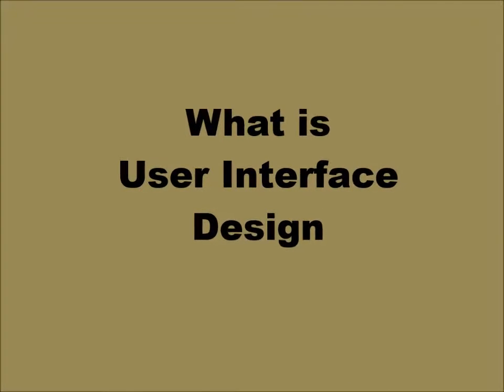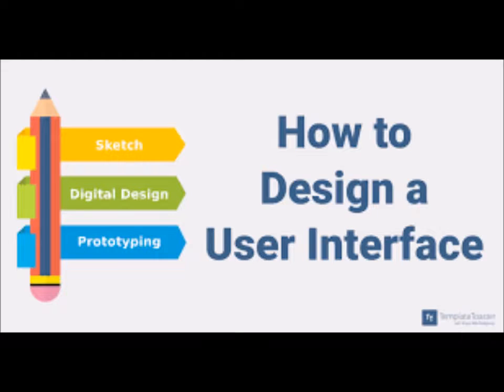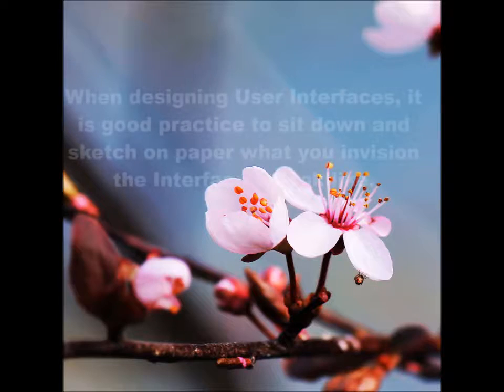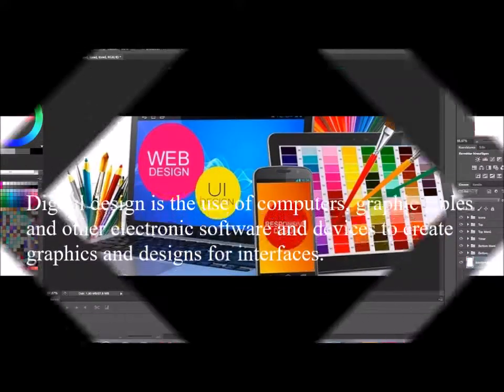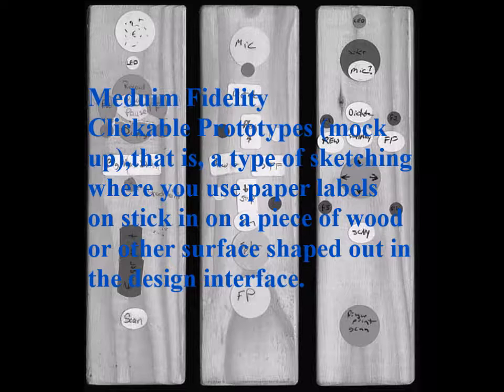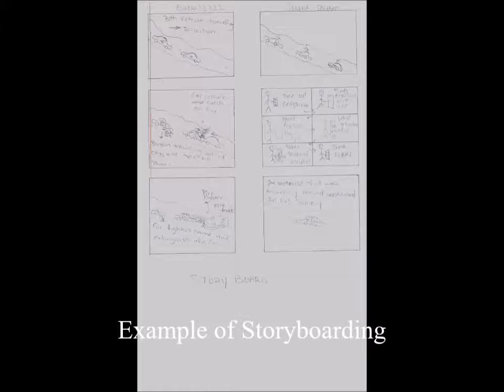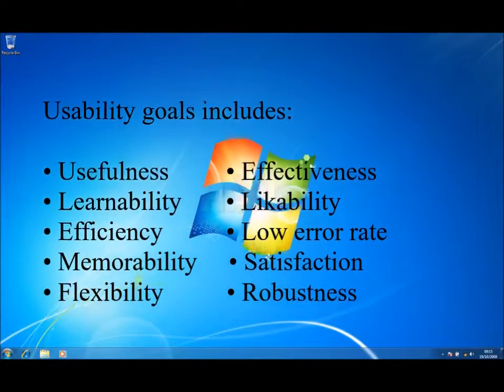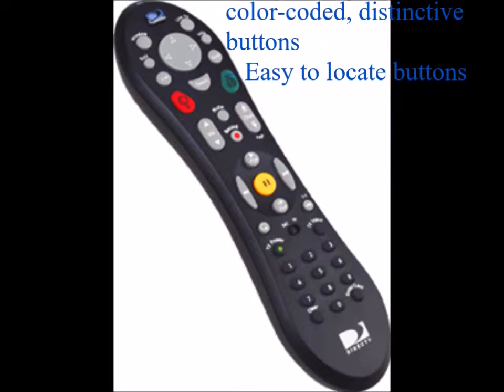User Interface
This is a short video explaining what is user interface design as well as the principles and processes of user interface design.